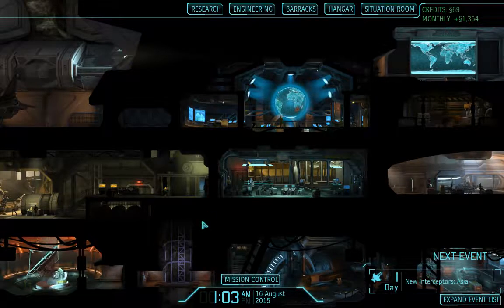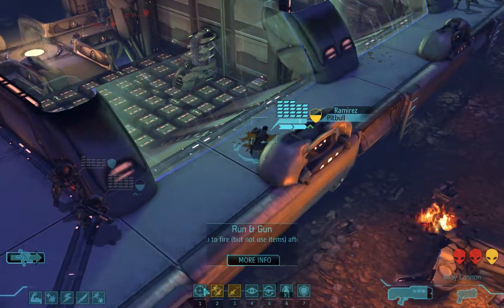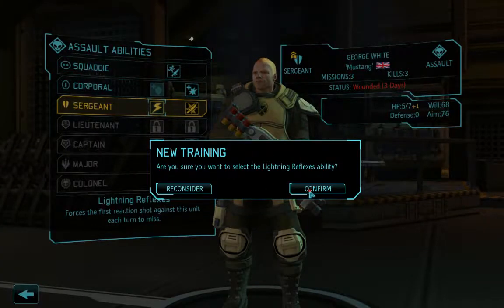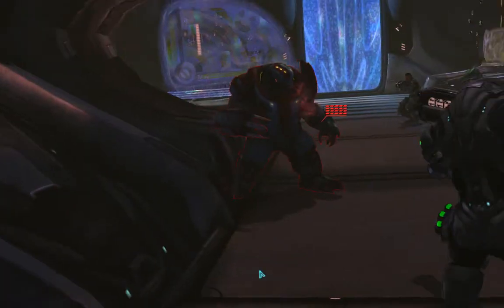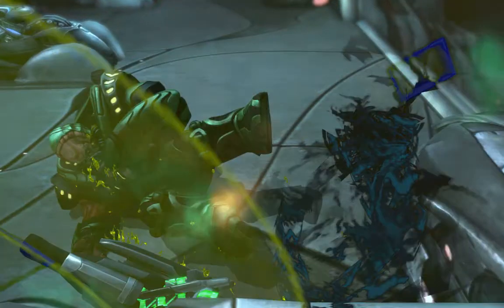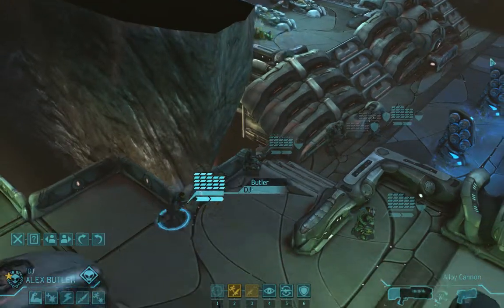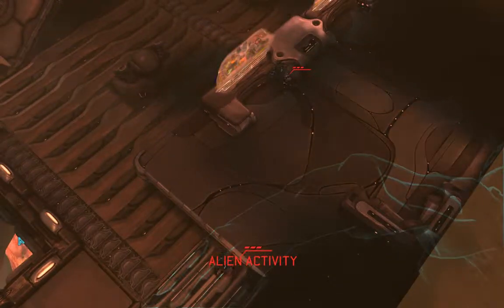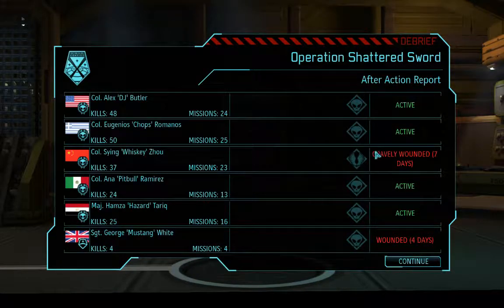X-Com Enemy Unknown - #30 Attacking the alien base!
This is the video that we finally assault the Alien Base. Hope you enjoy the video :)